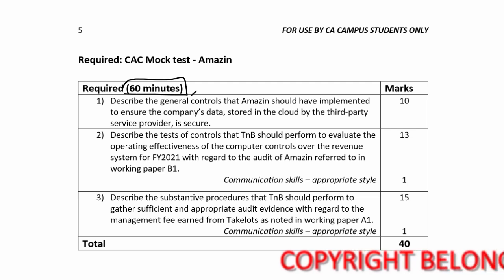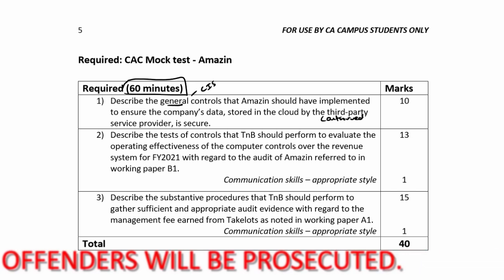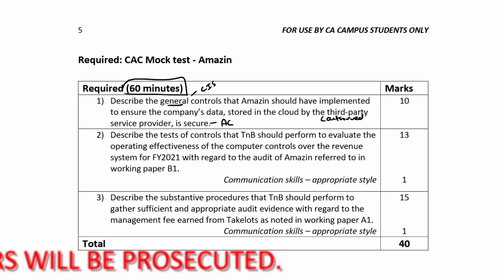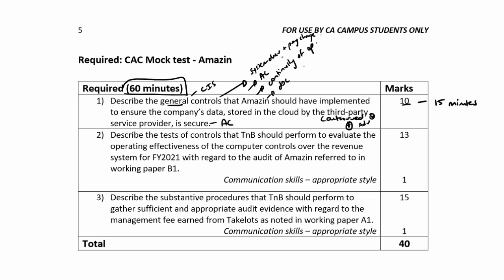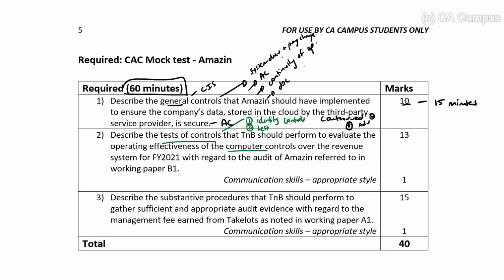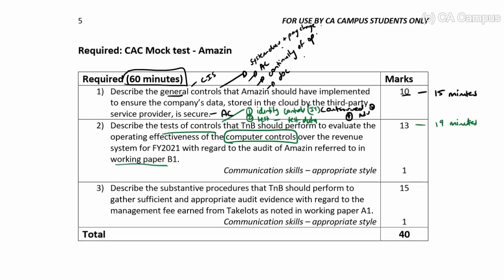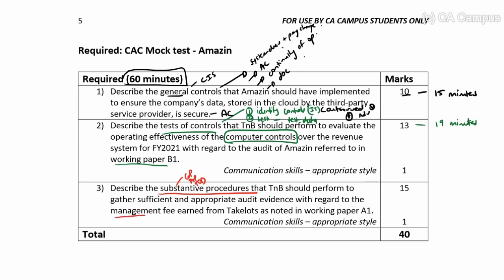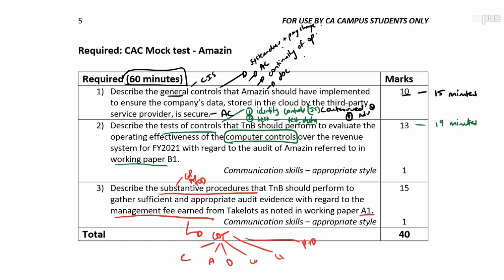Amazin - Part 2: Required analysis